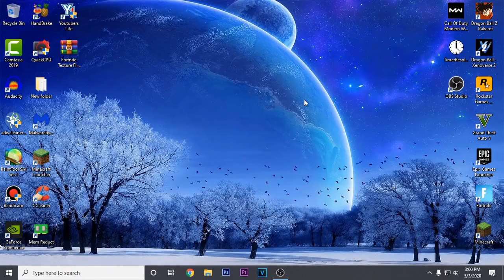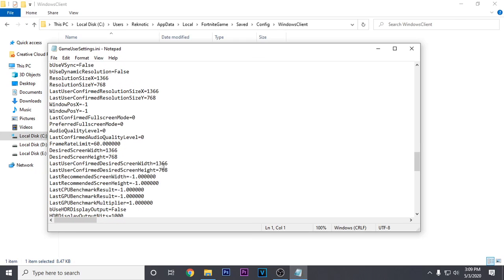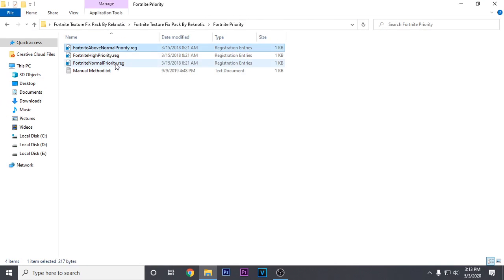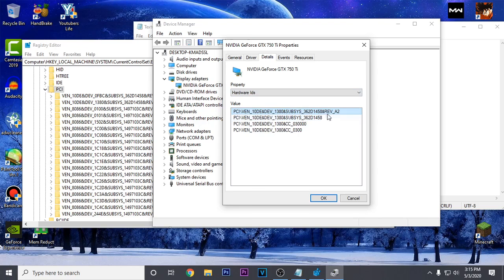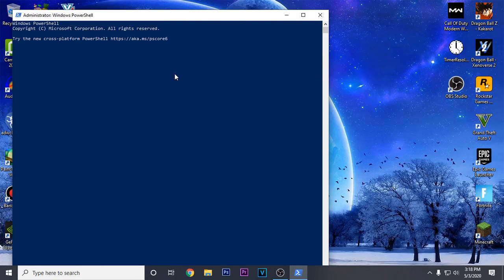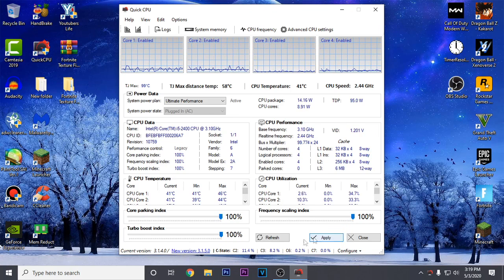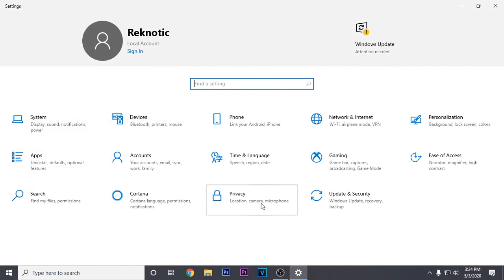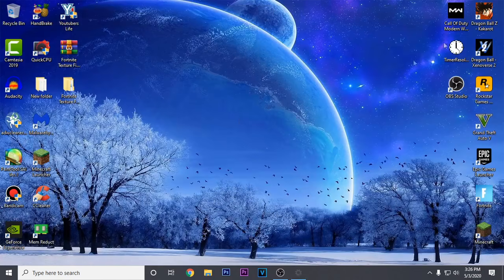Fortnite Textures Not Loading Fix - Boost FPS (Chapter 2 Season 2)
In this video, I show you how to boost fps and fix textures not loading issues in Fortnite Chapter 2 Season 2. This guide will help you fix textures and increase fps in Fortnite.This video will guide you step by step on how to boost fps, fix stutters & reduce input lag. This will 100% allow you to play games with No Textures issues and Higher FPS. This optimization guide should help you guys fix any and all problems that you are having with Fortnite and increase the overall performance of your pc. This guide will help you fix stutters & reduce input lag by optimizing your Fortnite settings.

My Fortnite Settings:
Resolution: 1366x768 (Stretch)
DPI: 350 (72 eDPI)

My Computer (PC) Specs:
CPU: Intel Core i5 2400 @ 3.10GHz
GPU: Nvidia Geforce GTX 750Ti
RAM:2 x 4GB
Motherboard: HP OEM Mobo
Power Supply: 320 watts
HHD: 1TB Seagate Barracuda
Case: HP OEM Case